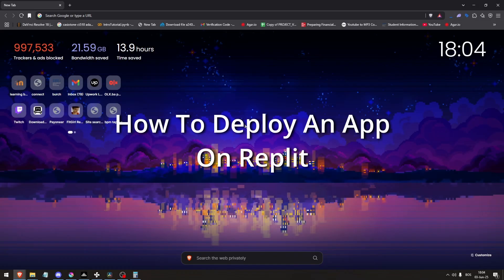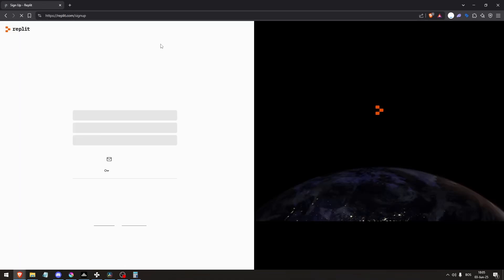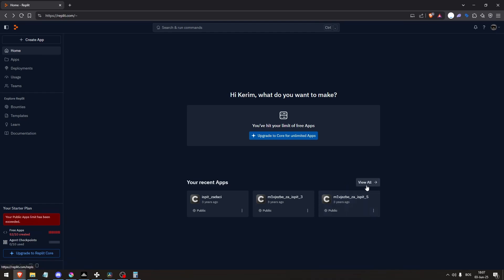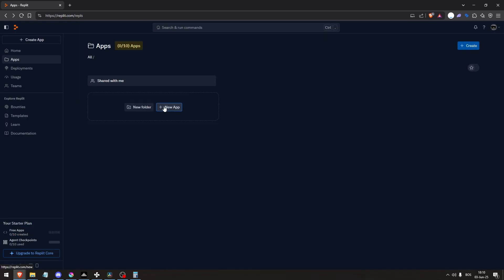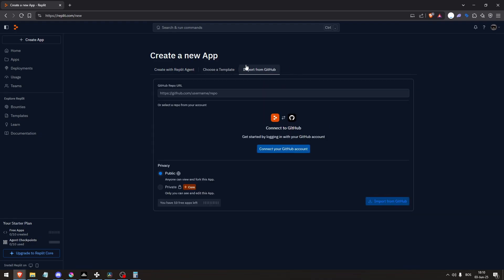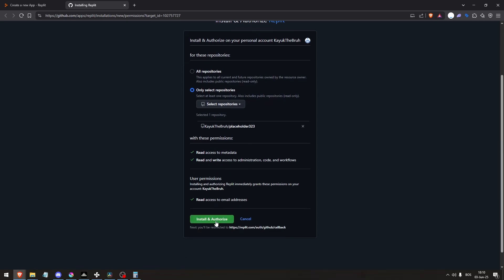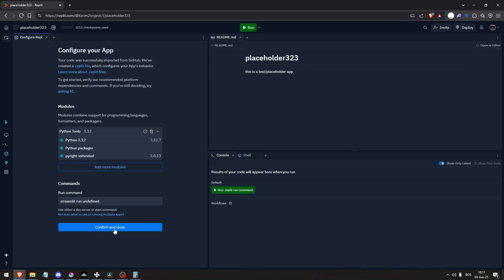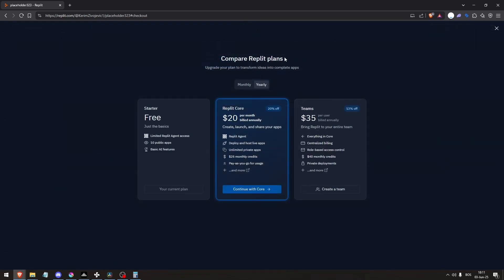How To Deploy An App On Replit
In this video I show you How To Deploy An App On Replit